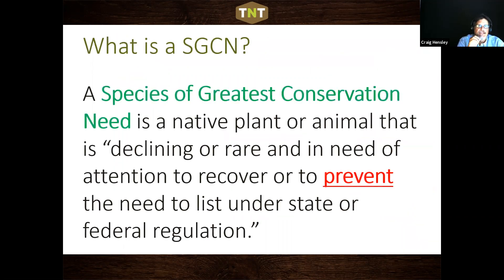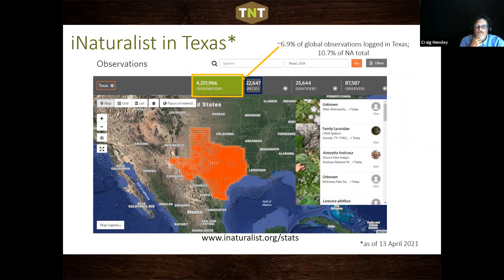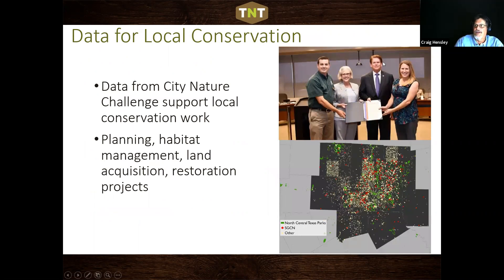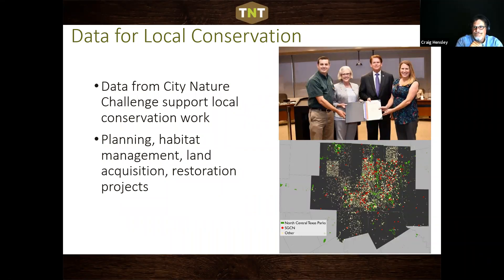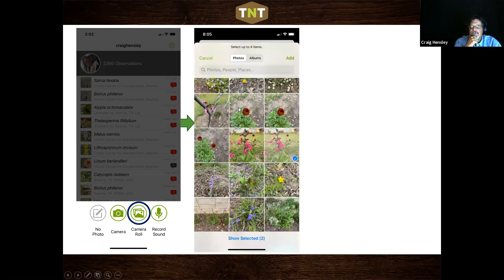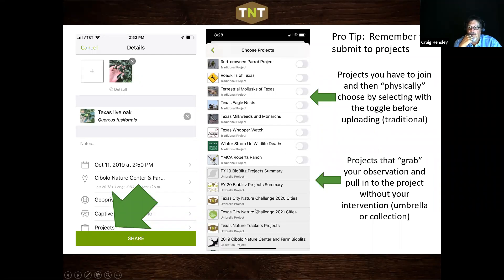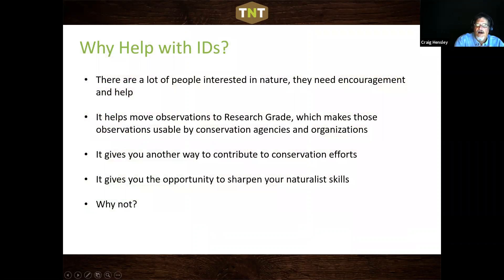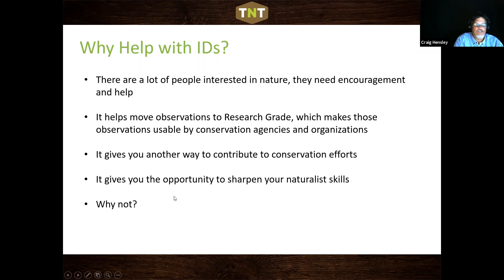2021-04-19 Meeting "iNaturalist, How to Verify Identification and More" with Craig Hensley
iNaturalist is a powerful tool for flora and fauna identification, and provides all community scientists opportunities to contribute to our understanding of the distribution of plants and animals across the landscape. This presentation will explore how you can contribute through identification of local observations, details you can learn about those observations, and what Species of Greatest Conservation Need are found in Dallas County and the surrounding area that you can be on the look out for during your forays.

Craig Hensley is one of two Texas Nature Trackers Biologists with the Community Stewardship and Engagement Team within the TPWD’s Wildlife Diversity Program. Craig is a lifelong naturalist and educator, having worked in nature centers and similar settings for nearly 35 years, from Minnesota’s Dodge Nature Center to Guadalupe River State Park in Texas. He has a B.S. in Fisheries and Wildlife Management from Arkansas Tech University and a Masters in Zoology from the University of Arkansas in Fayetteville. He is a federally-licensed bird bander and explorer of all things wild, as well as a father of two and grandpa of four beautiful blonde-haired girls.